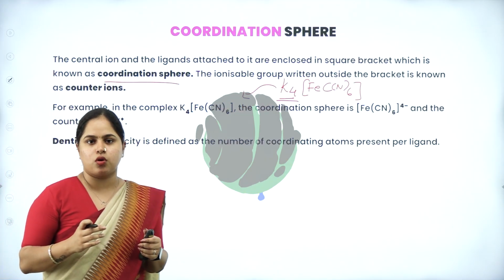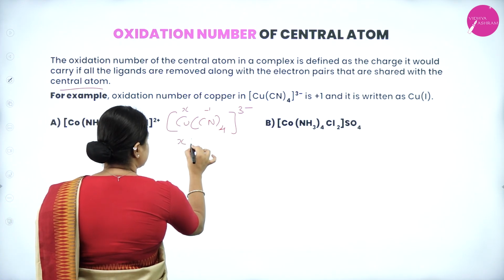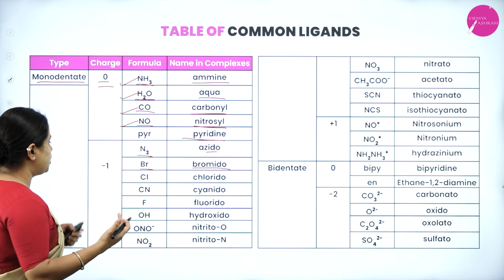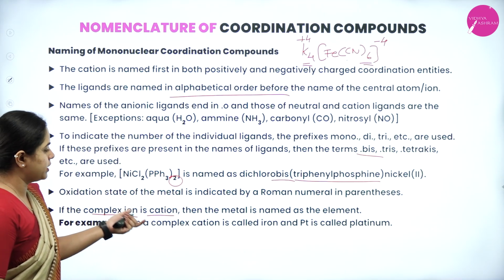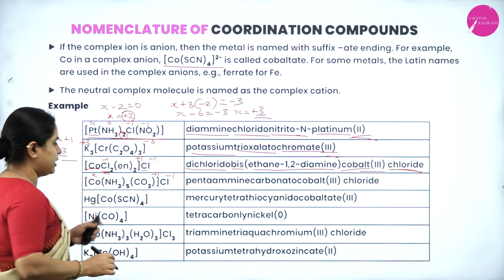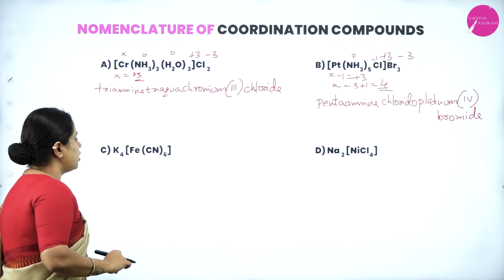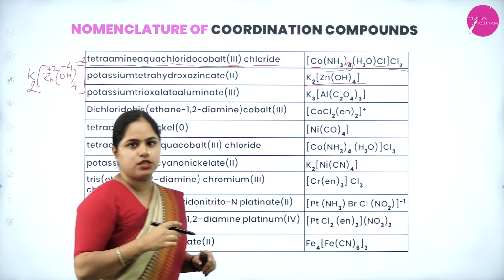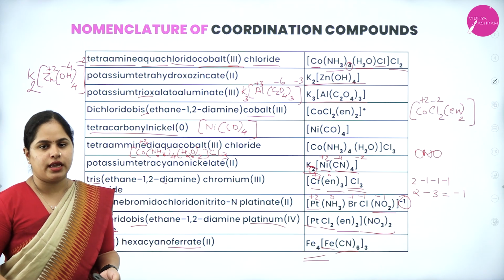DAY 24 | CHEMISTRY | CLASS XII | COORDINATION COMPOUNDS | L2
Class : CBSE XII
Stream : SCIENCE AND COMMERCE
Subject : CHEMISTRY
Chapter Name : COORDINATION COMPOUNDS
LECTURE : 2